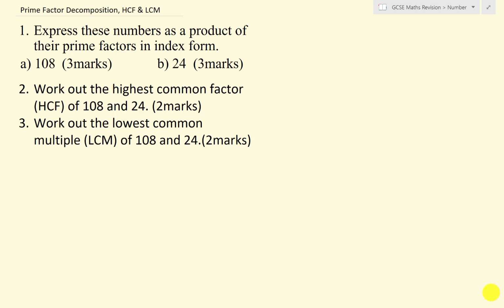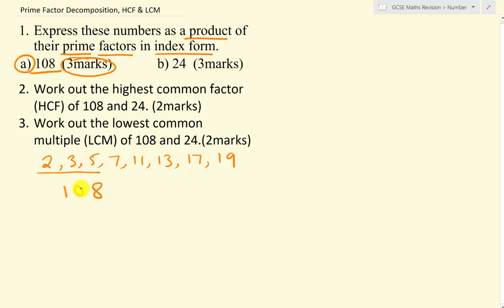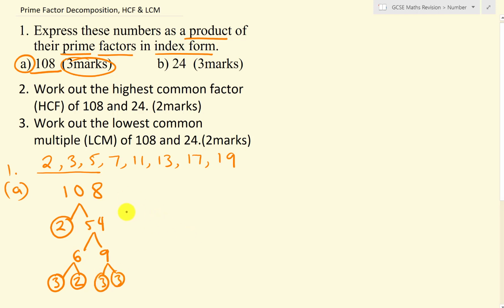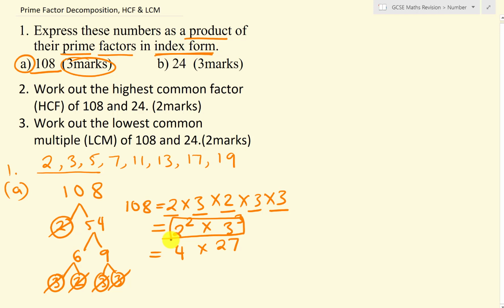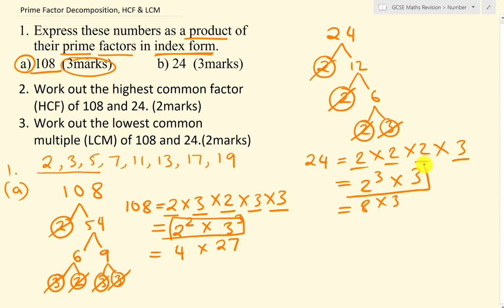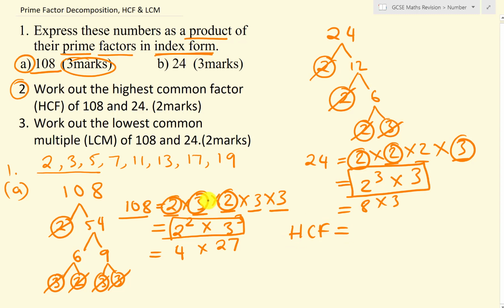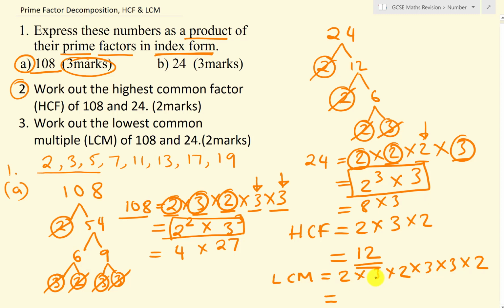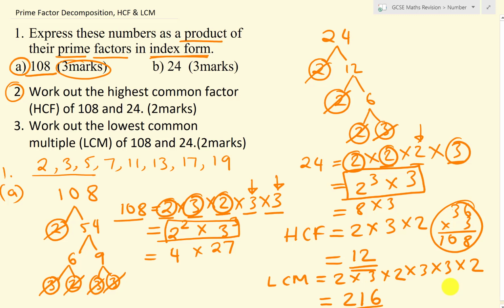Product of prime factors | HCF and LCM | GCSE Maths 2018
Writing numbers as a product of it's prime factors and using the answer to find highest common factor (HCF) and lowest common factor (LCM). GCSE Maths Revision 2018.